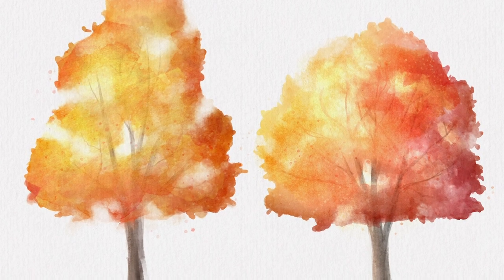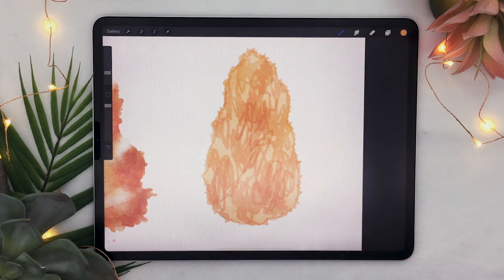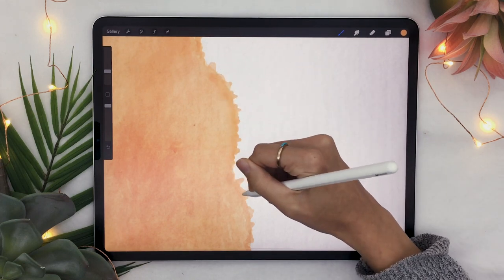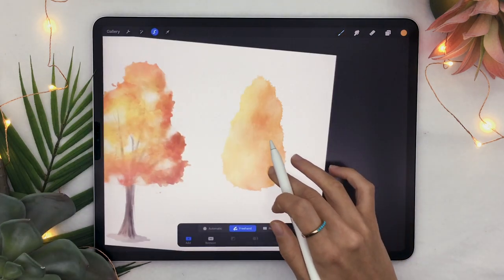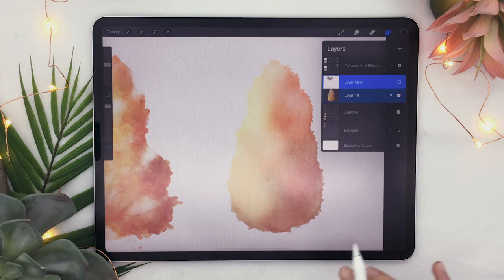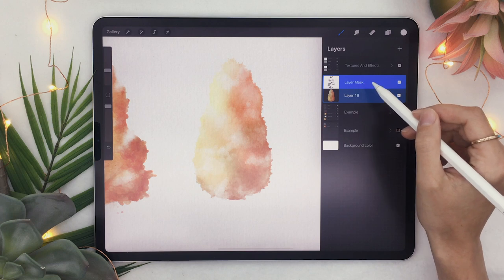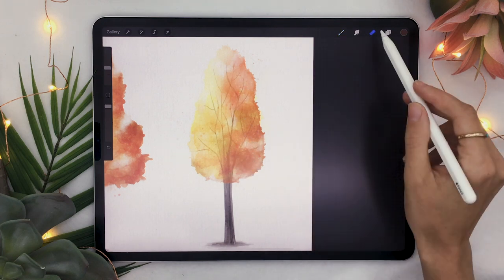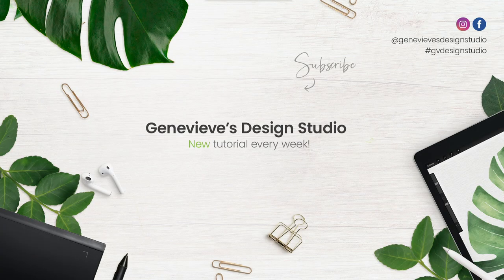How To Draw Watercolor Fall Trees In Procreate • Easy iPad Art Tutorial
Learn how to draw beautiful watercolor fall trees on your iPad using Procreate in this easy ipad art tutorial :)

Fall trees are great for creating stunning watercolor landscape paintings and also look fantastic as standalone fall wall art pieces. They are a wonderful addition to any graphic design project with an Autumn vibe.Most importantly, painting them using digital watercolor is easy and addicting!

00:00 Intro
00:23 Drawing the leaves
04:00 Creating easy gradients
06:36 Adding details to the tree shape
09:04 Adding watercolor textures
12:40 Drawing the tree trunk and branches

Believe me, you can draw this tree!

*This tutorial was filmed before the release of Procreate 5x. Some of the features might be slightly different*